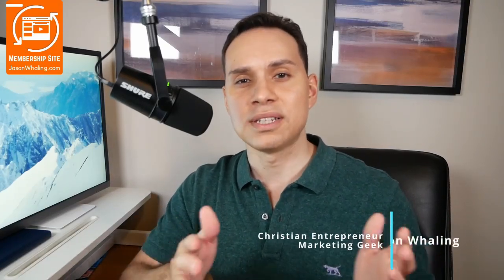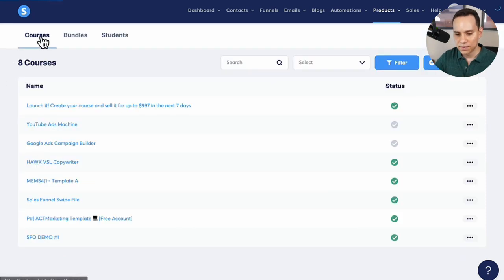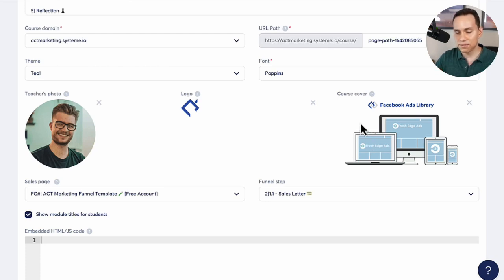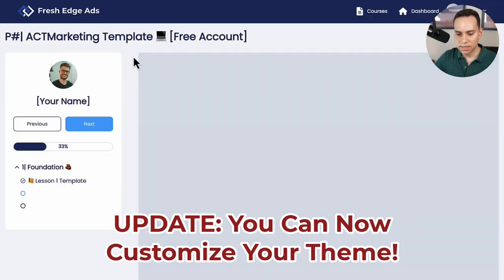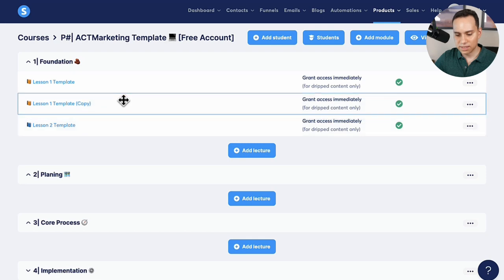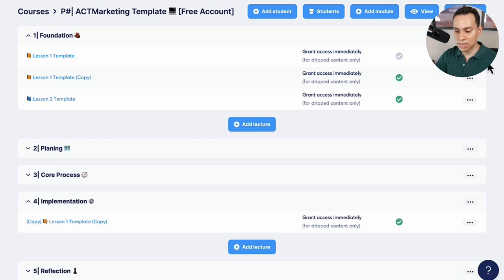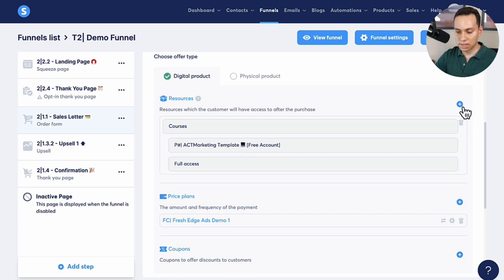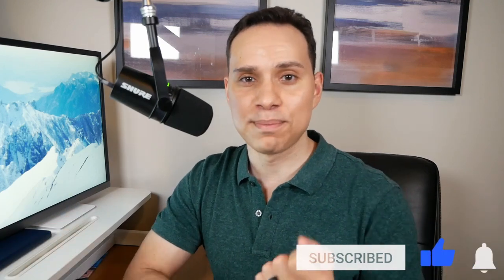Create A Membership Site For Free (Quick Step-By-Step)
Set up an automated membership site quickly to start creating recurring revenue and building your loyal community.

📝 Overview
Want to build recurring income and grow a loyal online community—without spending a dime? In this video, you’ll learn how to create a membership site for free using one of the most powerful all-in-one platforms available: systeme.io.

Whether you're a coach, course creator, digital entrepreneur, or content marketer, a membership site is one of the best ways to generate consistent monthly revenue while offering real value. But if you think you need expensive software or complex tools to get started, think again.

This video will show you how to create a membership site quickly and easily using systeme.io, a completely free tool that handles everything from content delivery and email automation to payment processing and member management—all in one place.
In this step-by-step tutorial, you’ll discover how to:
•        Set up your first membership site in under an hour
•        Organize and deliver your content to paying members
•        Automate signups, email sequences, and payment processing
•        Structure your offer for maximum value and engagement

And yes, everything we show you is beginner-friendly and doesn’t require a single line of code.

You’ll also get practical tips for keeping your members engaged, planning your content, and scaling your site as your audience grows.

If you’ve been putting off your membership idea because of tech or cost concerns, this is your solution. With systeme.io, you can launch a professional, automated membership site—completely free.

By the end of this video, you’ll know exactly how to create a membership site from scratch and start building a reliable income stream using systeme.io.

Ready to get started? Click play and learn how to launch your membership site today—with no budget and no stress.

🕒 Time Stamps
0:00 - Intro
0:30 - Course Outline
1:15 - Membership Setup
5:00 - Preview
6:56 - Membership Modules
8:34 - Membership Lessons
11:34 - Automations
13:23 - Bundles